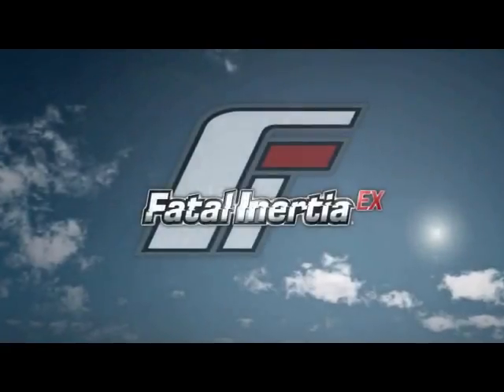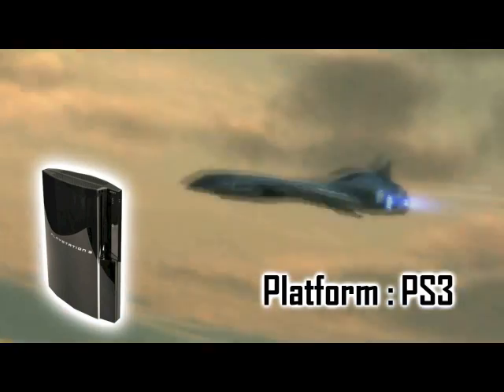Fatal Inertia EX review